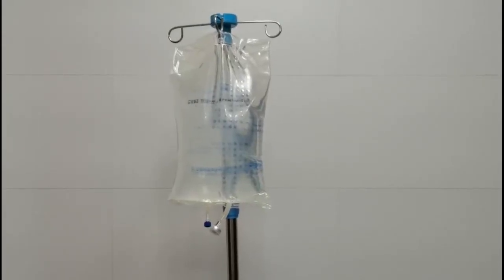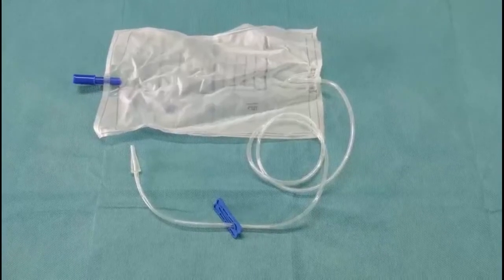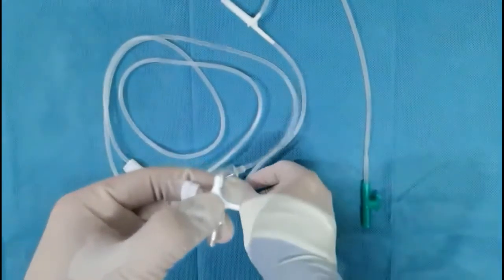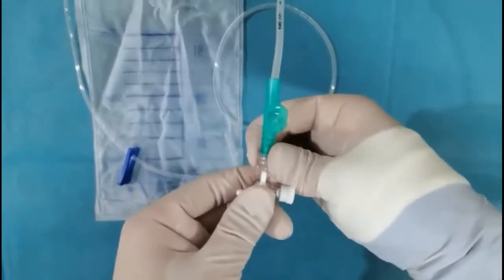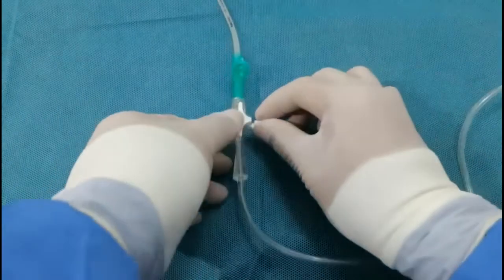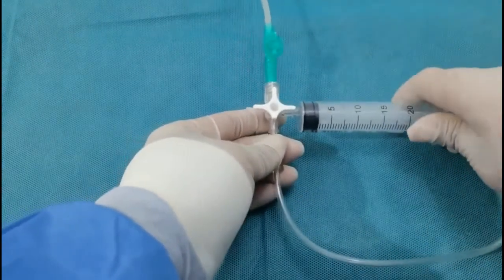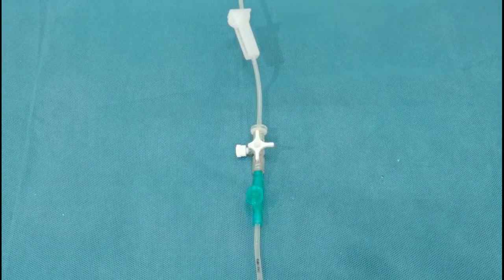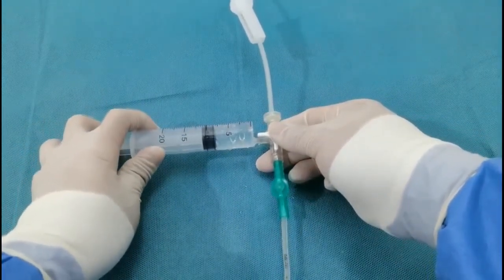An Improved Device Clears Blockages in the Tube of Irrigation and Drainage...